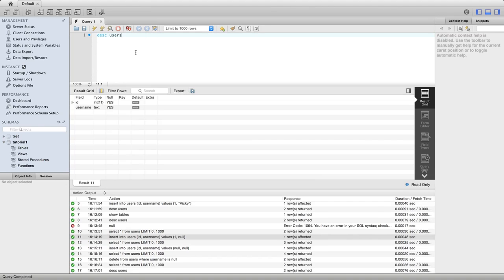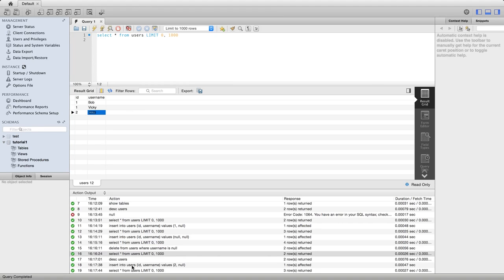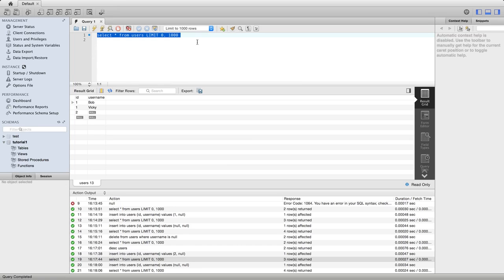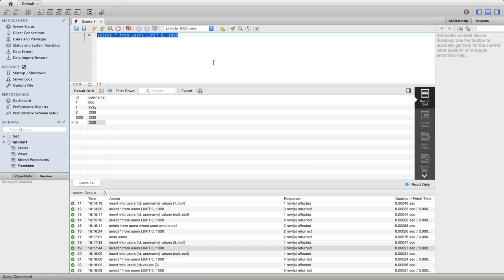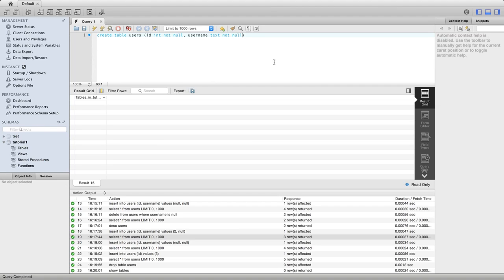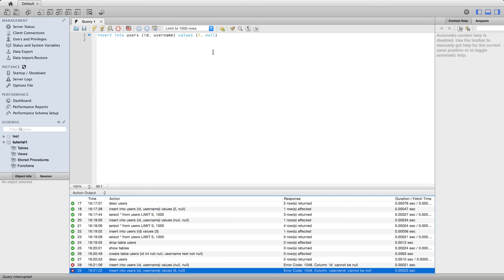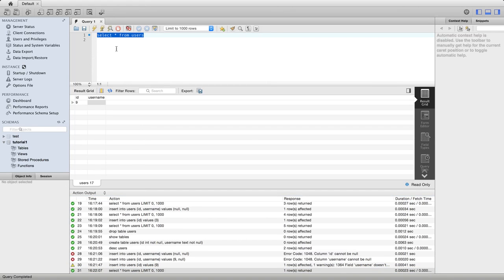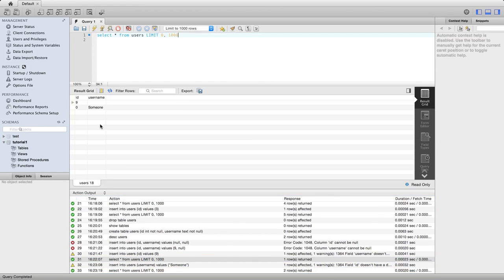MySQL for Beginners 006 Null Values and Not Null